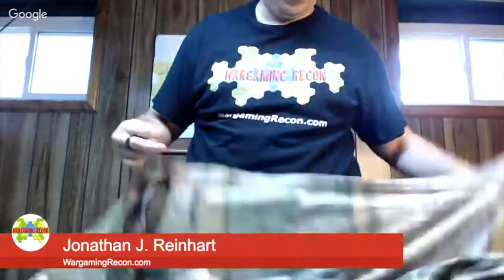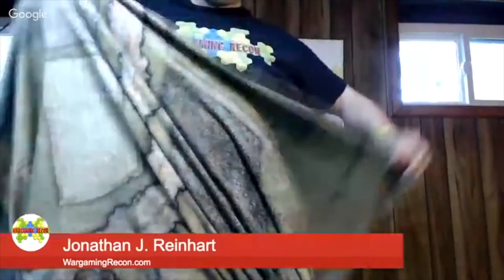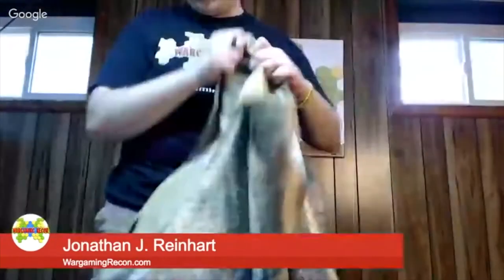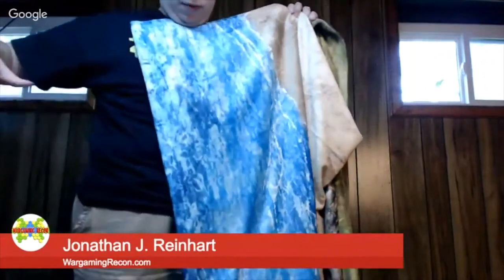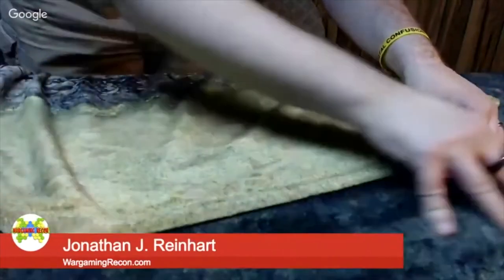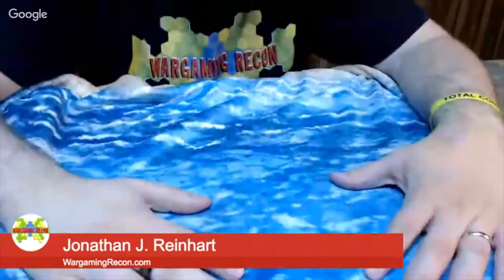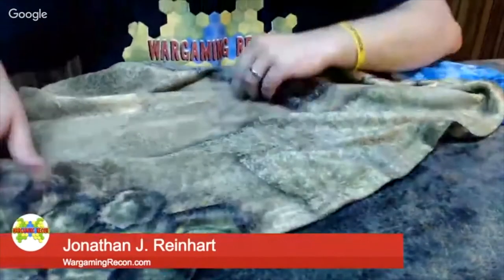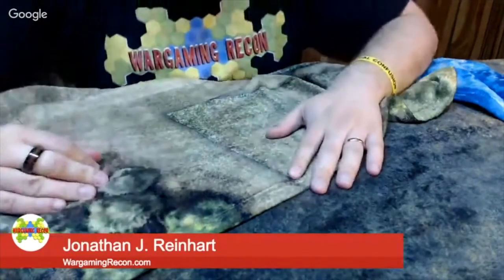Cigar Box Battle Kickstarter Unboxing Final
Wargaming Recon unboxes the new Cigar Box Battle double sided plush mats from their Kickstarter.

Many thanks to Cigar Box Battle for the review copy of the Kickstarter double-sided mat.